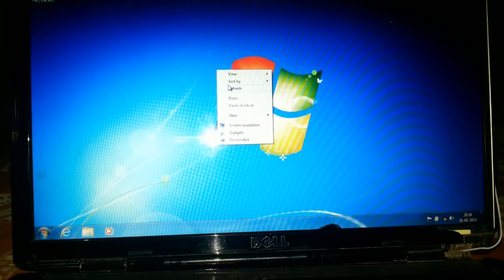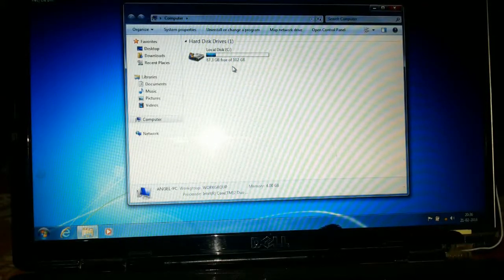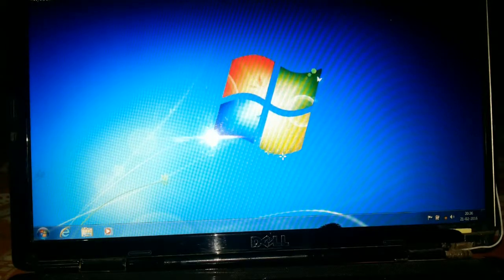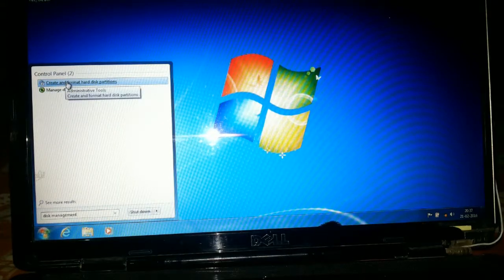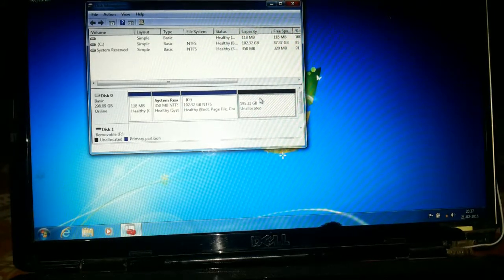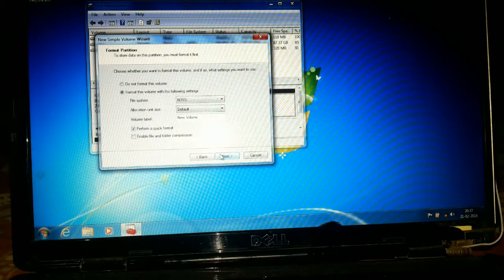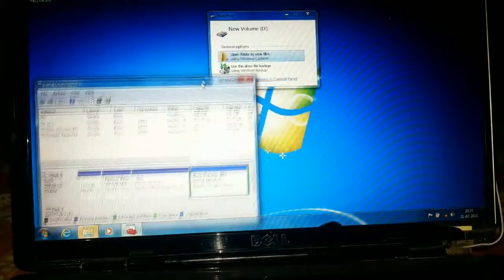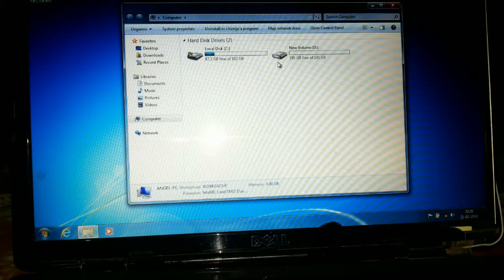how to locate a hidden partition or unallocated hard drive???? ##pc3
this video help u to locate a hidden hard drive